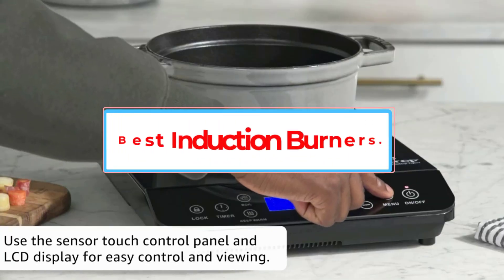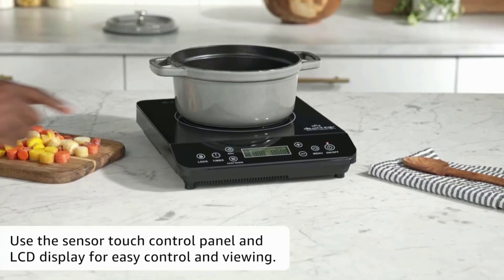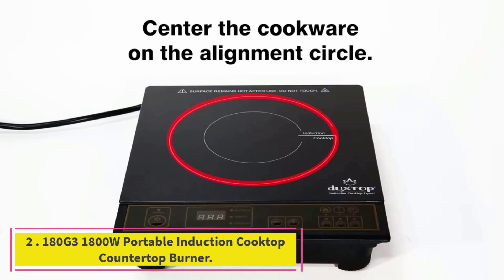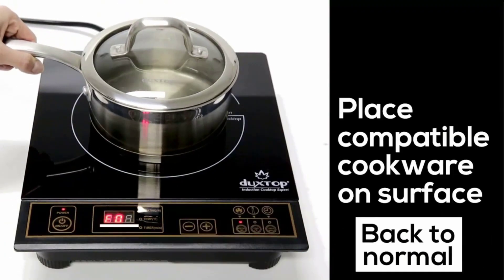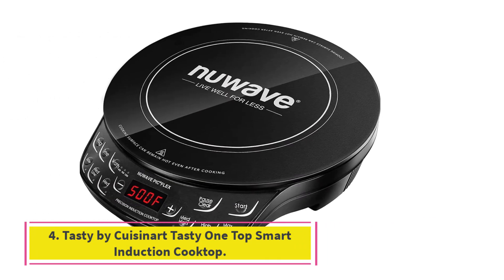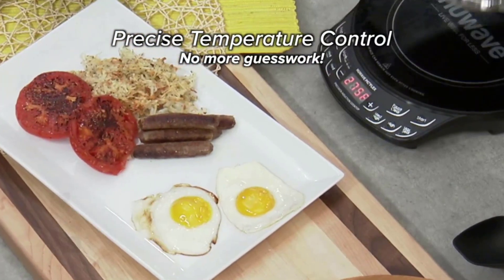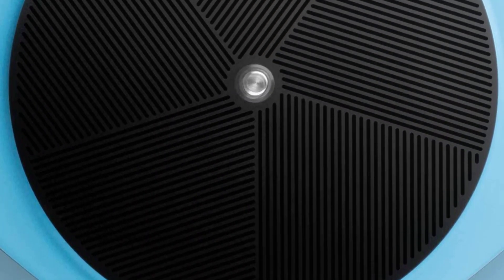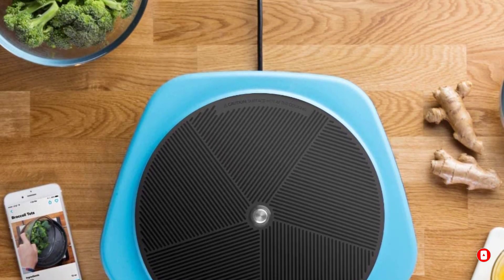Best Induction Burners 2023 | Top 3 Best smart Induction Burners (Review)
📌Product Link📌:
1. Duxtop 9600LS Portable Induction Cooktop.

 2 . 180G3 1800W Portable Induction Cooktop Countertop Burner.

3. Element Black Induction Cooktop.

4. Tasty by Cuisinart Tasty One Top Smart Induction Cooktop.

Hey guys in this video we are going to be checking out the Best Tents For Car Camping. You Can Buy Right Now. We made This List Based On Our Personal Opinion and hours of research & we have listed them based on the type of features and Price. We have Included options for every type of user so whether you are looking for the best budget.